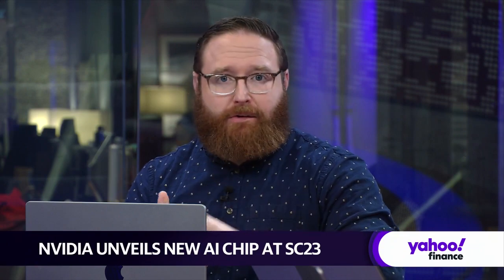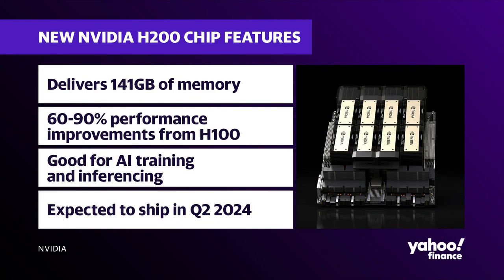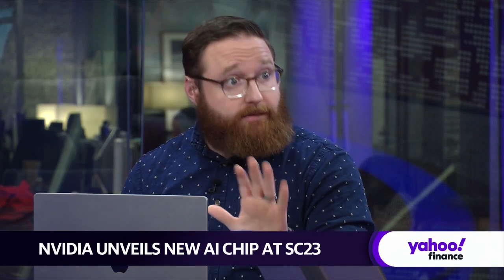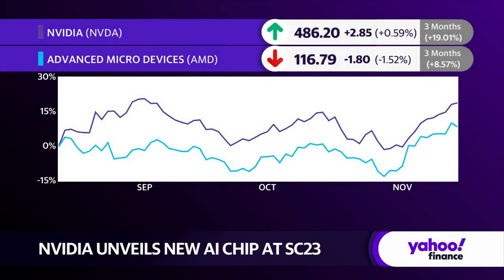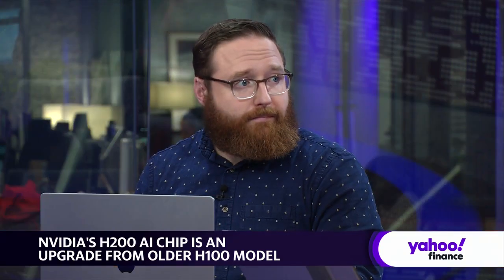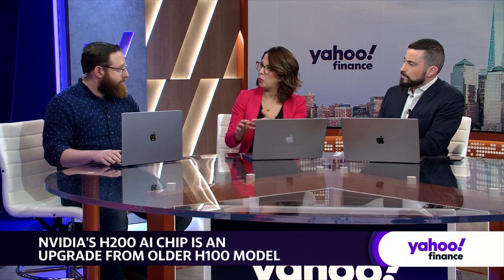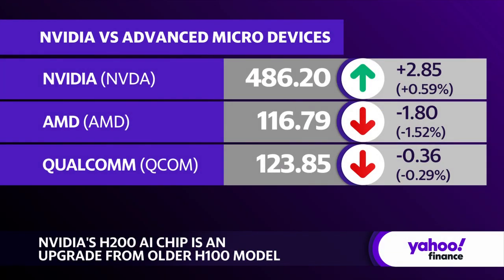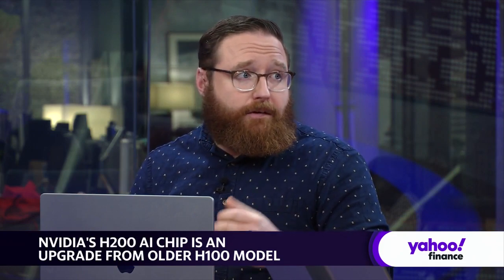Nvidia launches new AI chip, building on lead in chip market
Nvidia (NVDA) has launched a new chip — the H200 — alongside a new platform and CPU build, furthering the company’s commitment to AI technology. Yahoo Finance Tech Editor Dan Howley reports on the launch, explains the H200's new capabilities, and deep dives into Nvidia’s leading stance in the AI chip space.